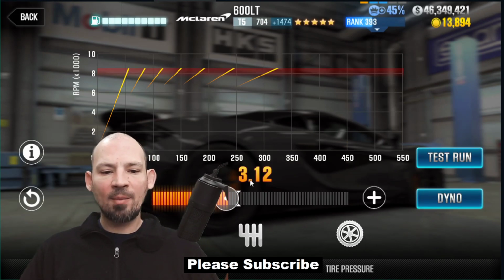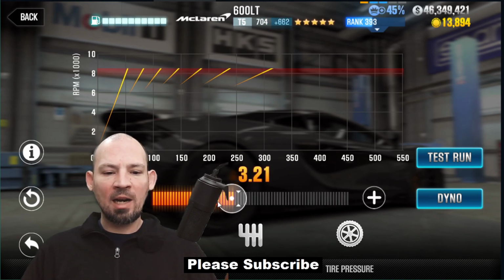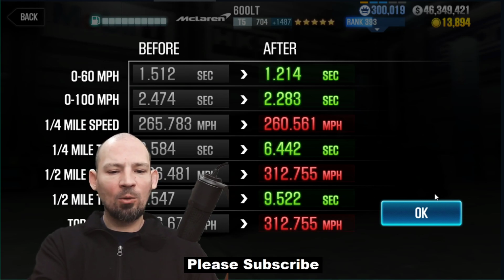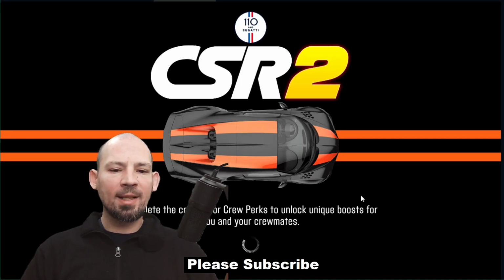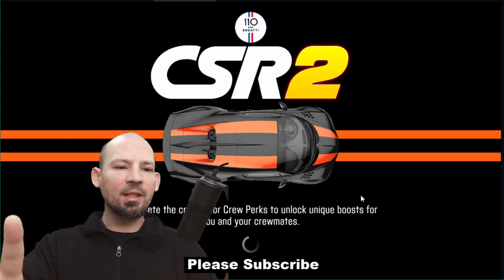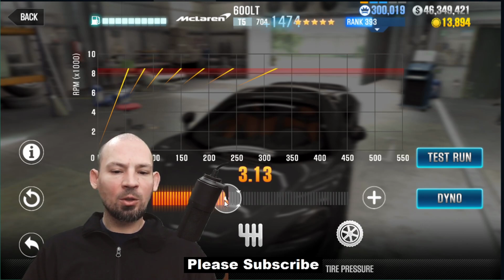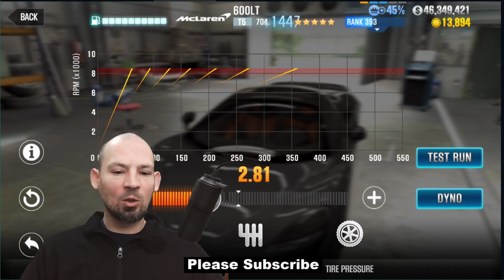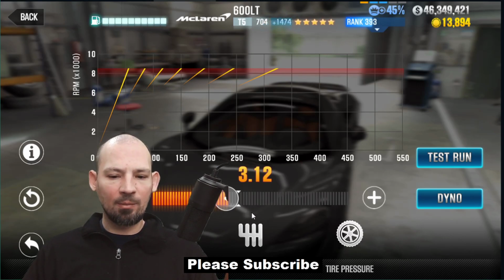CSR2 Some Cars try to trick you when tuning them,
always move all tuning sliders all the way over in each direction,  find the highest evo points and do some test runs.  I get a notification for most but not all comments,  if i miss your question I am sorry. To find my helpful CSR2 play lists just go to my page and scroll down to find the play list section,  my Playlist will teach you lots of great info about this game and make you a better player,  if you do not know how to tune a car make sure you check out the tuning playlist, you can't just copy another persons tune and expect it to be the beset tune for your car.   your tune change every time you add new parts to the car.

if you are stuck on a racing event,  please make sure your car is tuned properly and make sure your driving it with the correct shift patter, if not you car will run much slower than it should,   unfortunately if this does not help you might just need more parts to install in the car.     a completely maxed out car has all of the stage 6 parts a stage 5 car is not a maxed out car.